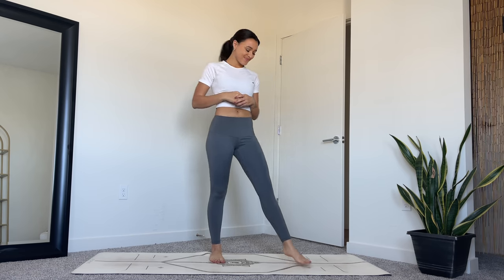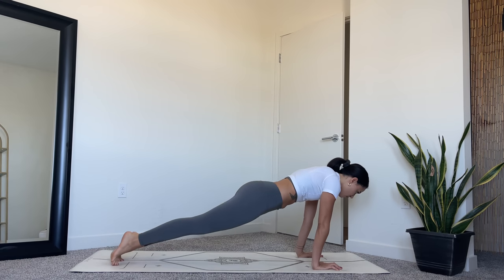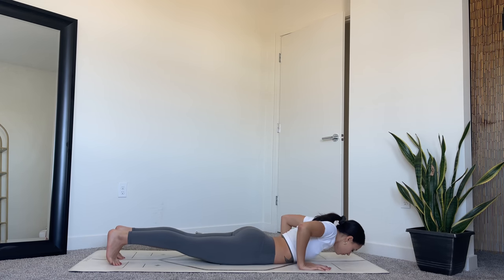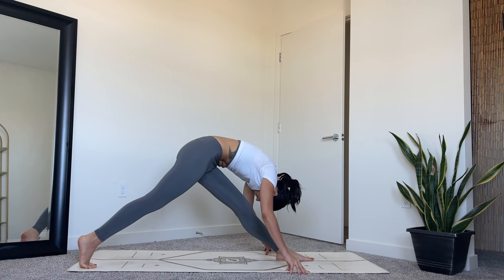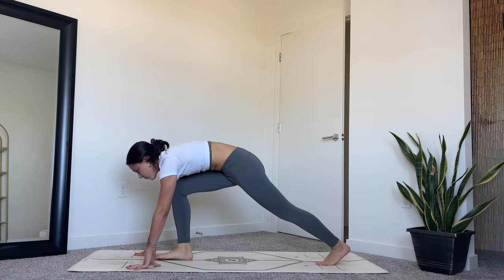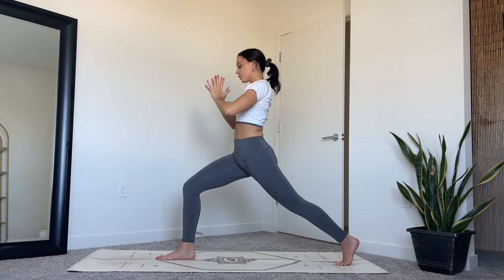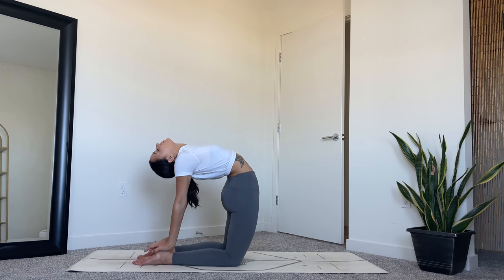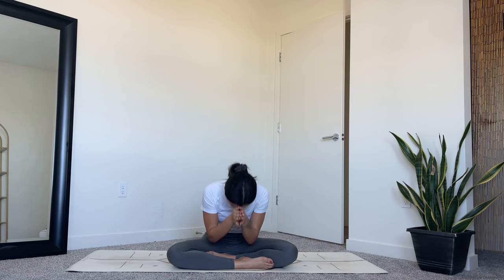Morning RISE - Energizing Vinyasa Yoga To Begin Your Day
This intermediate vinyasa yoga flow includes a full body stretch and strengthen sequence to help bring you energy to begin your day.
We'll begin with a quick warm-up, then move to a standing sequence with core work, twists, balancing postures and backbends. Practice in the morning or whenever you need an energy boost!

Namaste,
Jess

FAVORITES ✨
Yoga Mat: